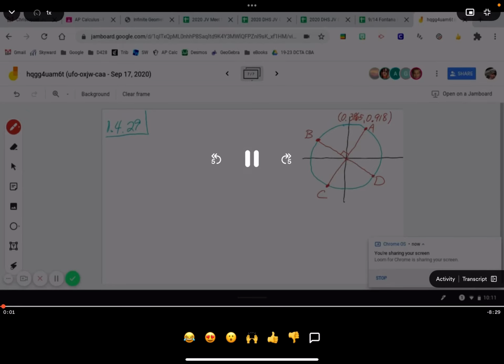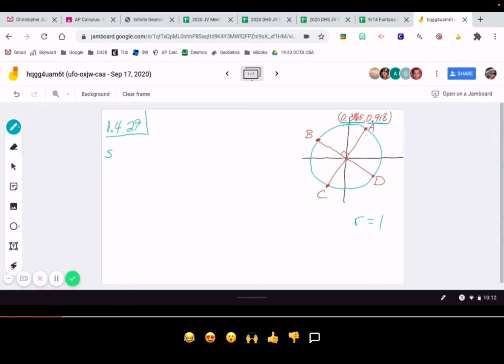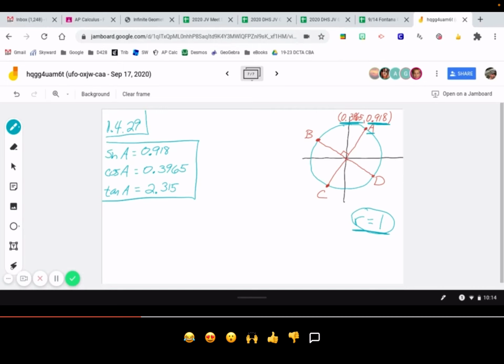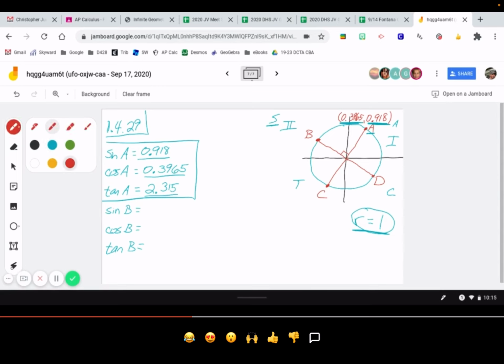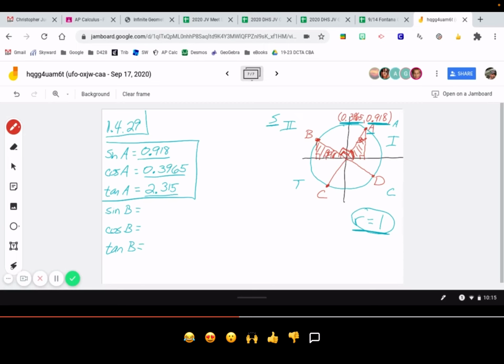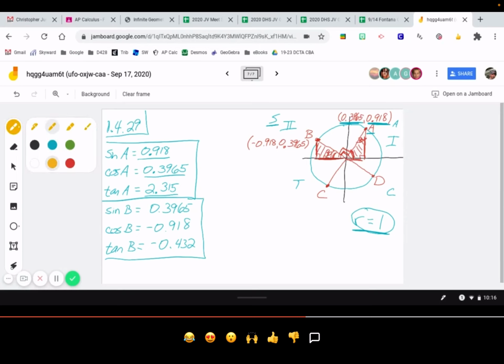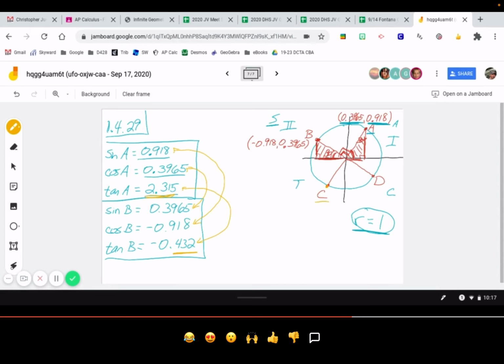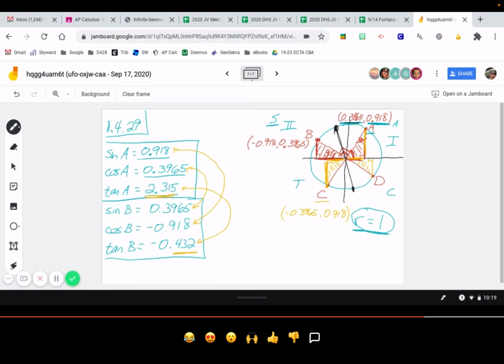AP Calc - 1.4.29